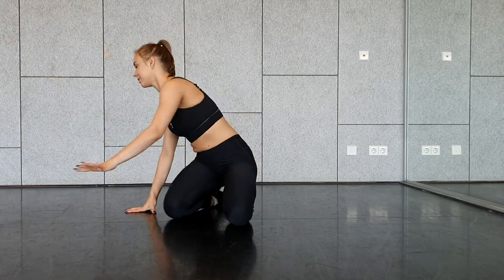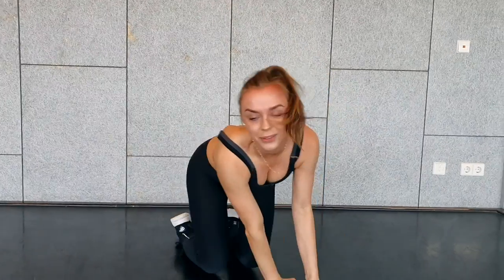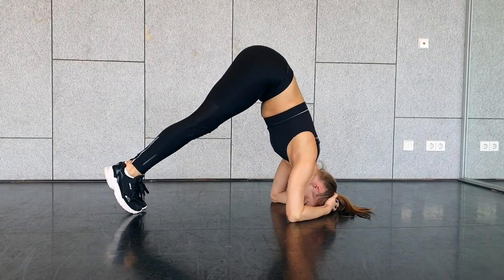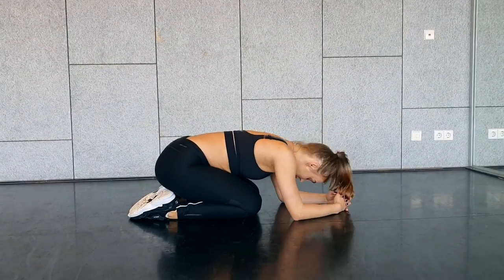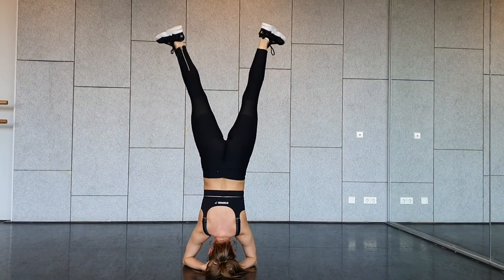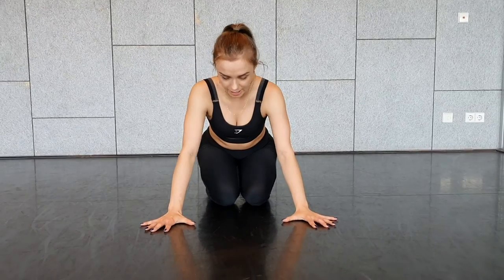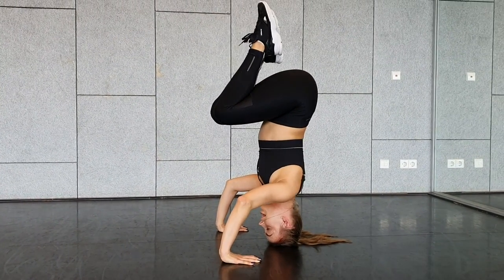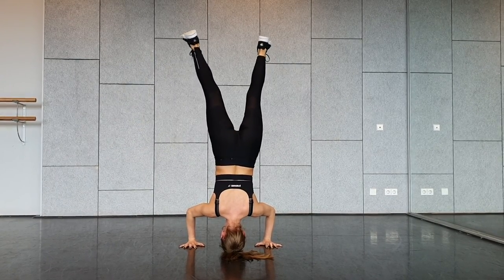Headstand / headtop tutorial by Nicole Cole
Hi there!
I learned those tricks when doing gymnastics I did from when I was 5 years old so my techniques might differ from yoga teachers or dancers. This is how I have been doing it for the past 22 years so I am speaking from experience but I am not a trained physician, yoga teacher or whatever.

Love,
Nicole

Filmed by @dajanadancer